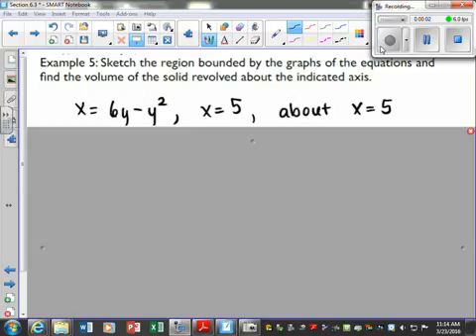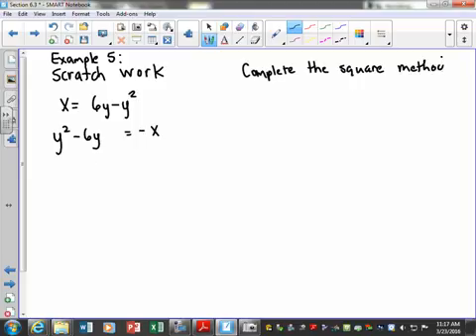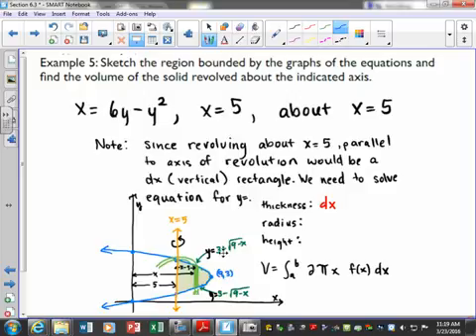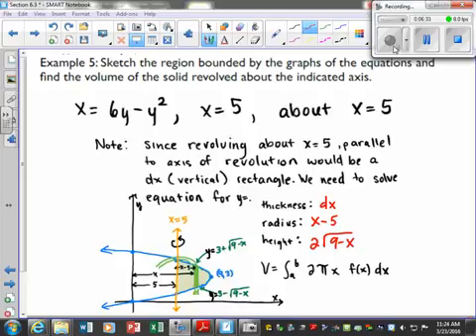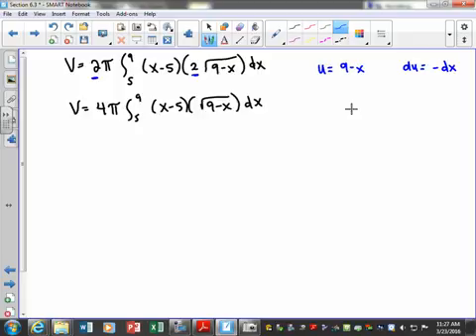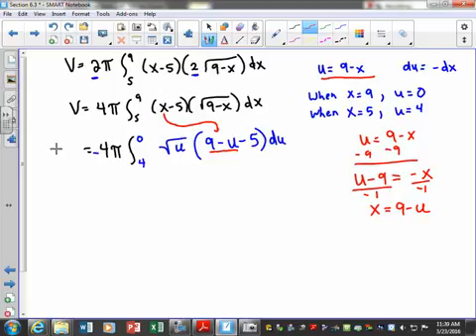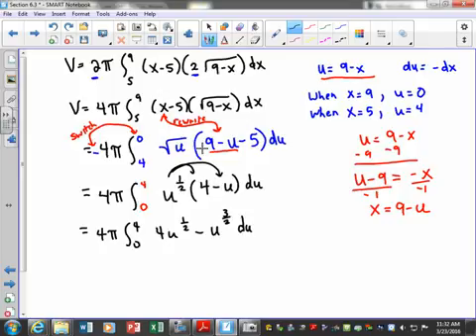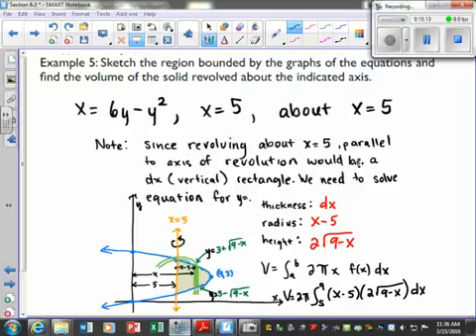Volume using Shell Part 3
Section 7.3 Volume using shell method (6.3)